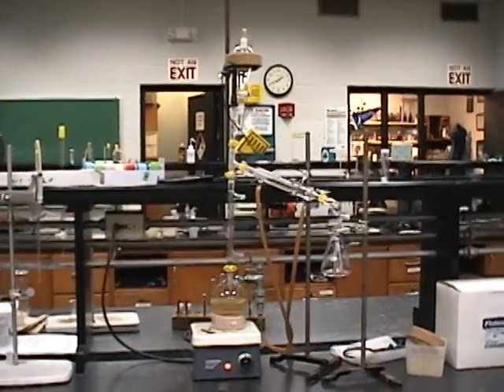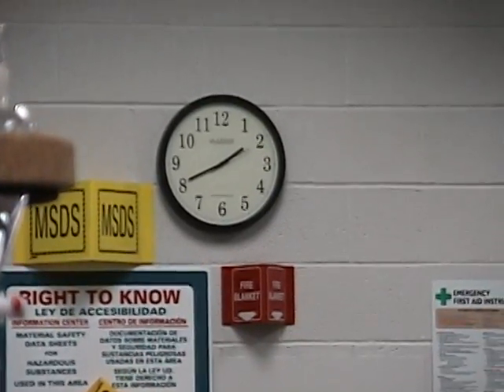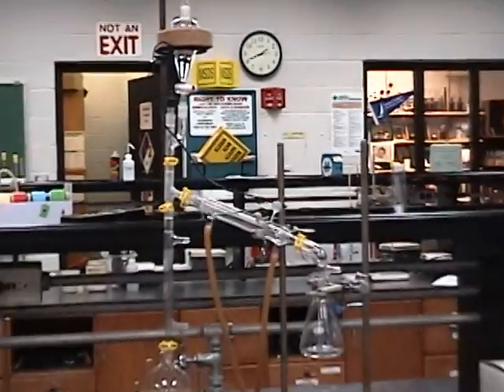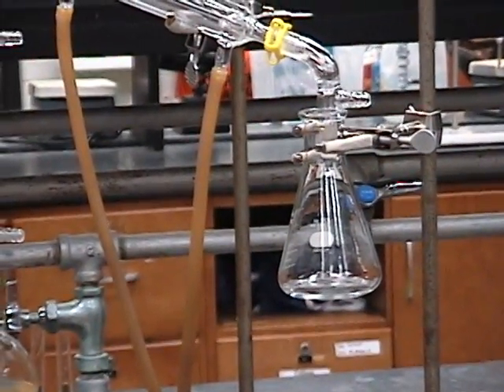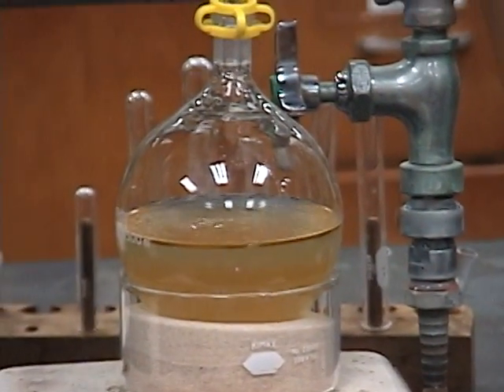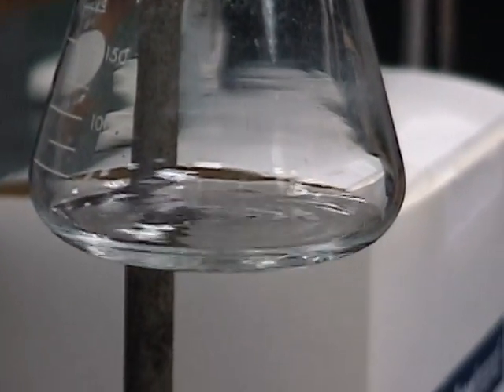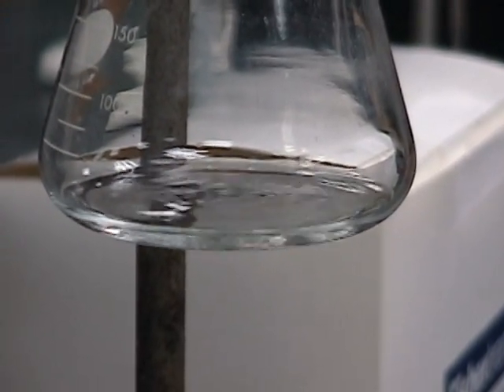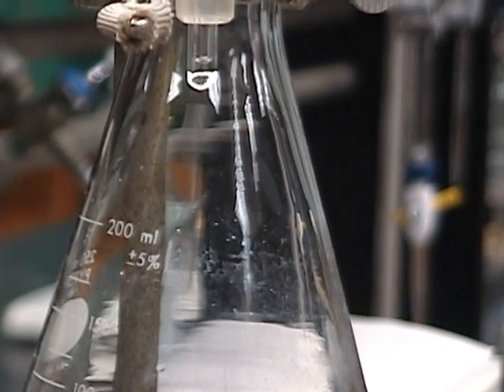Distillation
A Fractional distillation of an alcohol